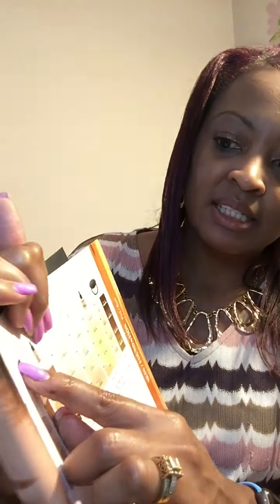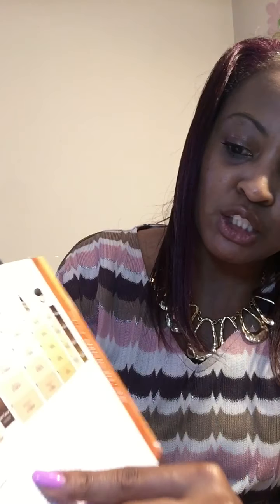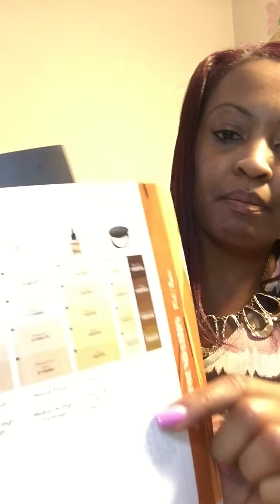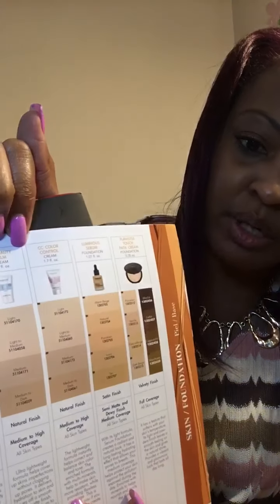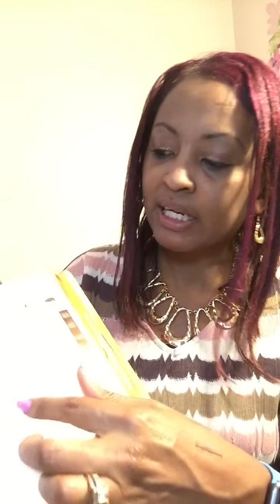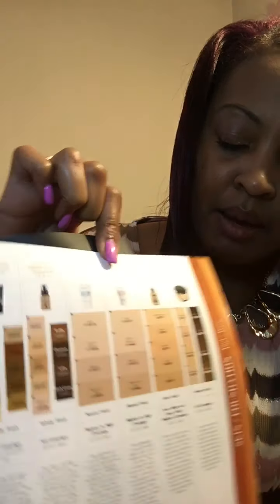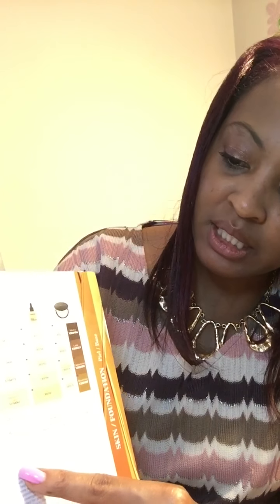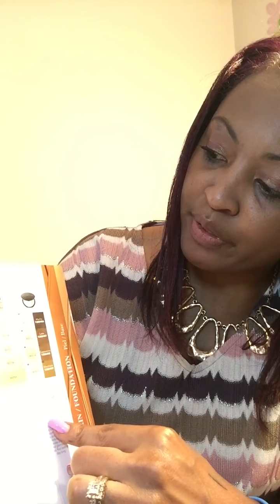Makeup and skincare basics “What type of foundation is right for your skin type”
Choosing the best foundation for you skin can be difficult. Here's some tips to help you choose! Thank Goodness Farmasi has several different foundations available